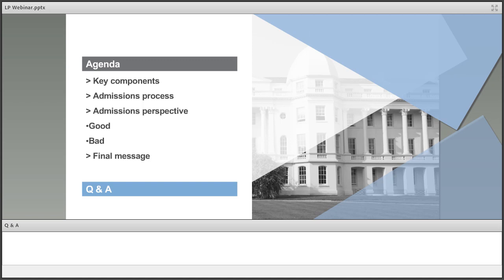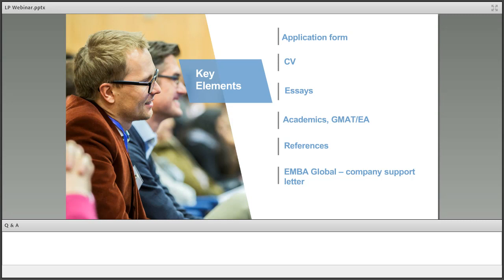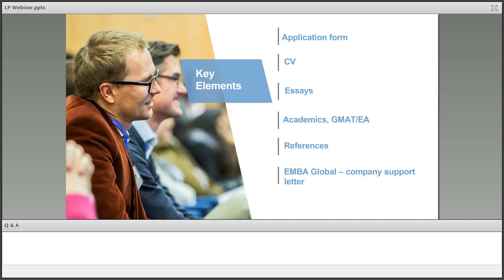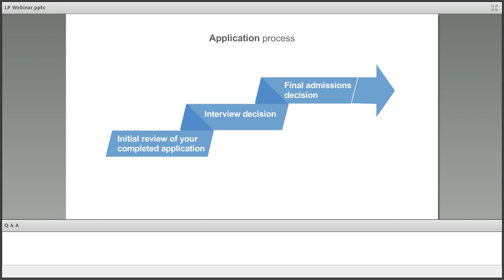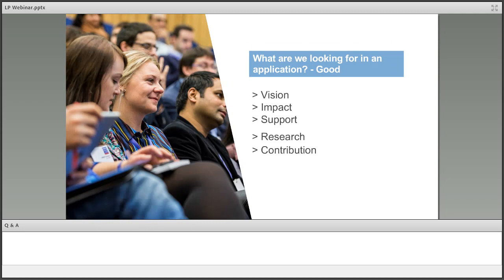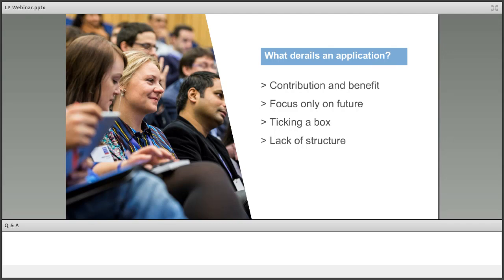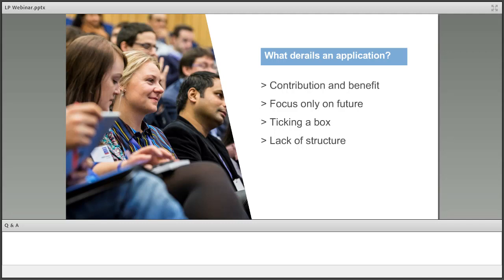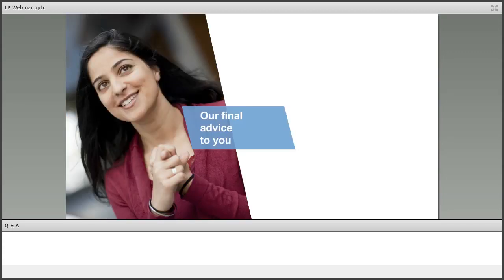Webinar: Leadership programmes - how to submit a strong application | London Business School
Zenab Matloob (Admissions Manager) and Arione McQueenie (Recruitment Manager) discuss the EMBA and Sloan application processes and what makes an exceptional candidate.